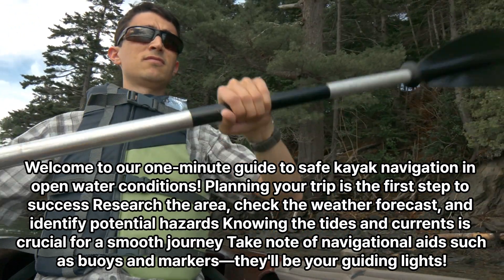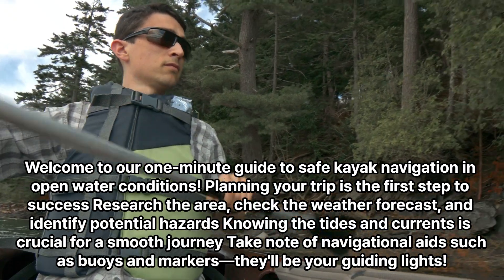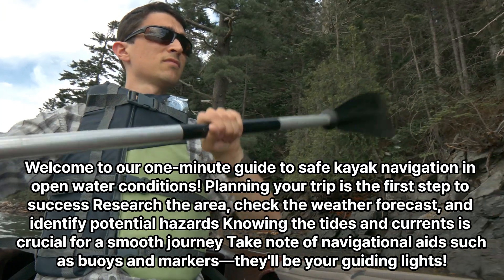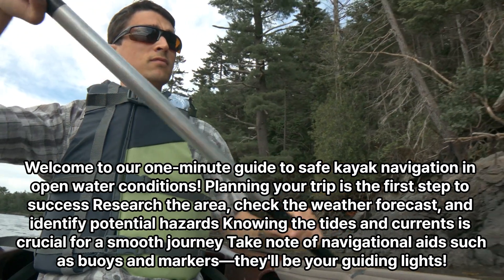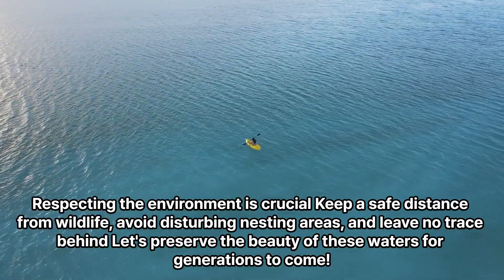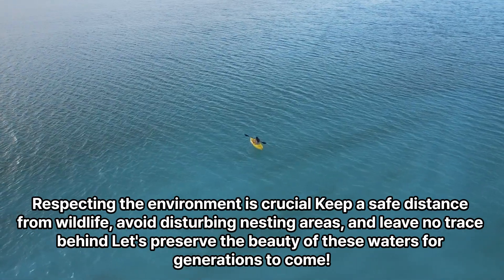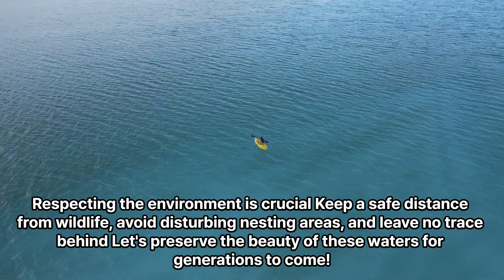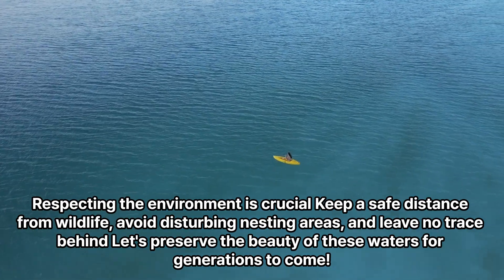Essential Tips for Safe Kayak Navigation in Open Water Conditions